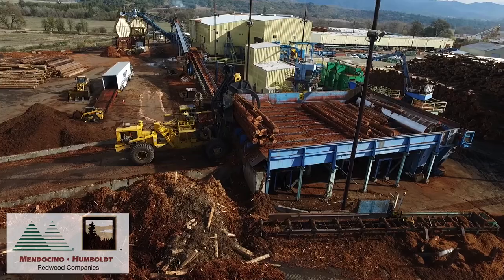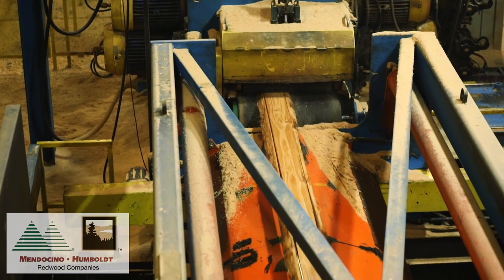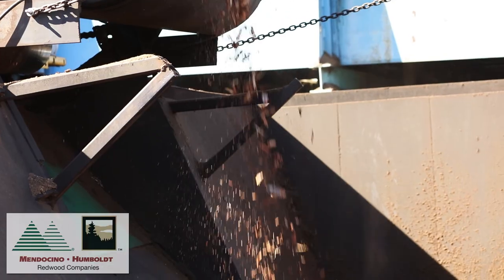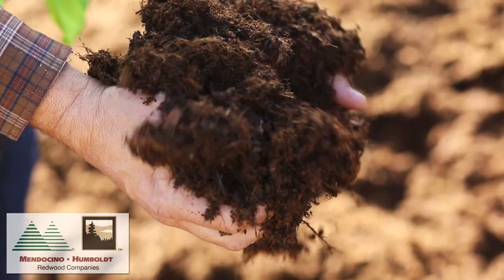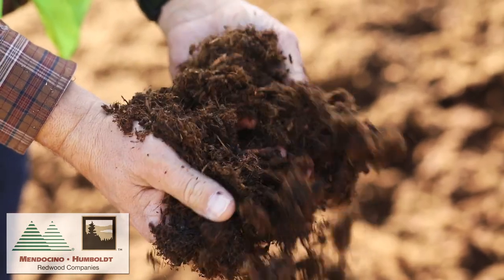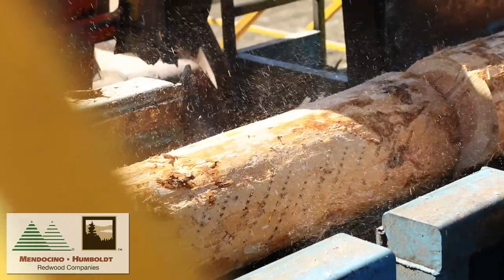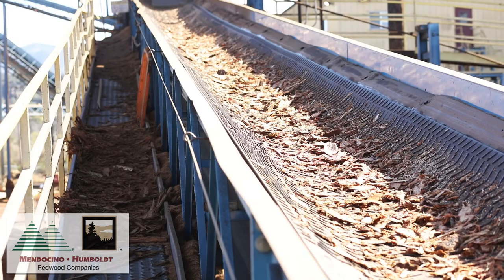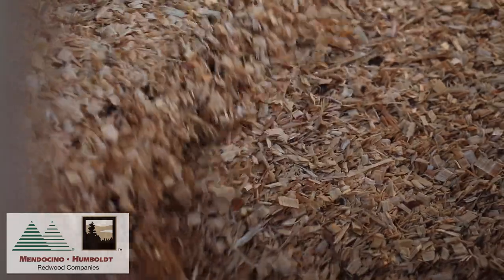Lumber Byproducts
Randy Gans, Manager of Byproducts, walks us through the byproducts creation process, including the different products that are offered, and how they may be used. To learn more about our operations, please